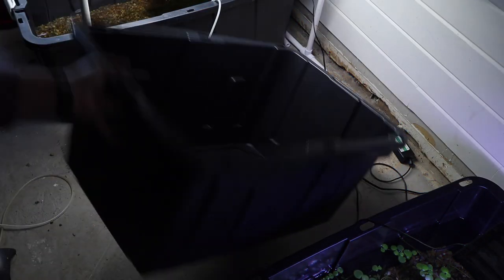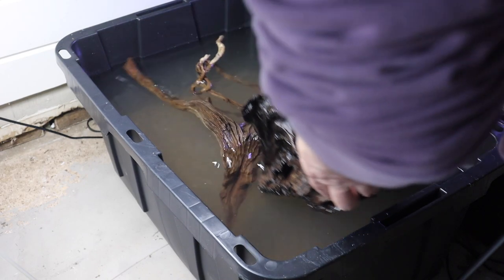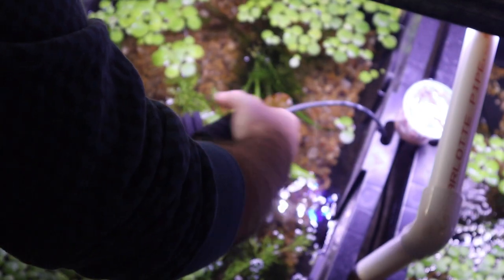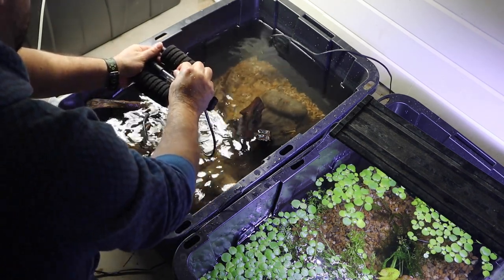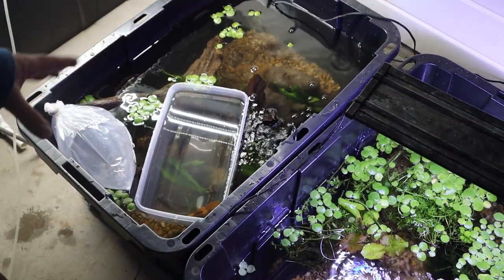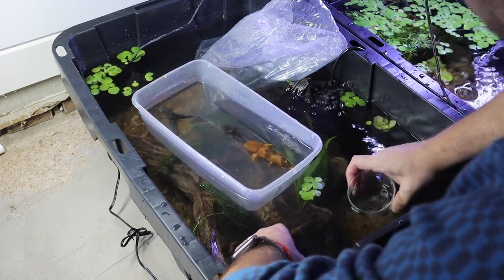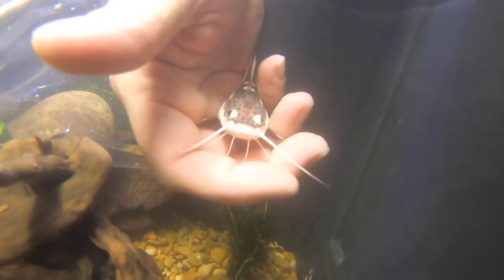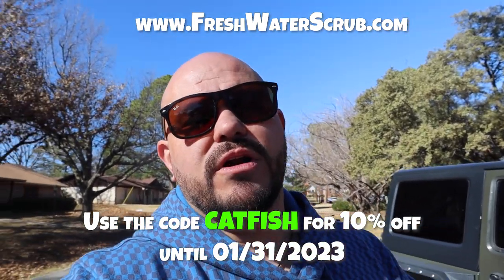DIY Catfish Pond!?! (CHEAP)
In today's video we setup a DIY catfish pond for a few different species of catfish! This DIY catfish pond is super cheap to put together. We use some plants and driftwood for cover for these catfish to hide in their new cheap, DIY pond!

Christopher Scott
75027

What I use in almost ALL of my tank builds:
LIGHTS
18-24 inch light (10 gallon)
30-36 inch light (29 gallon - 55 gallon)
36-48 inch light (55 gallon - 75 gallon)
48-52 inch light ( 75 gallon - 100 gallon)